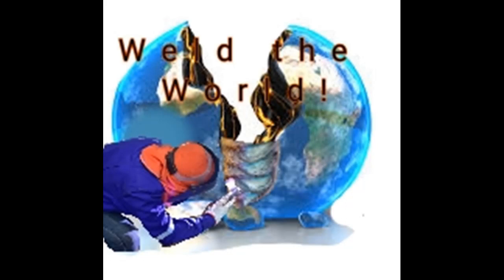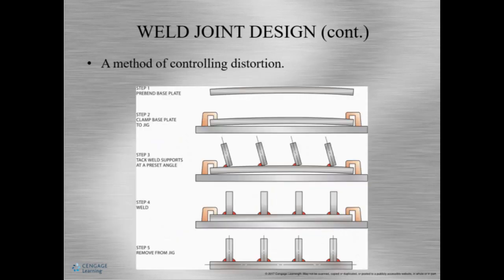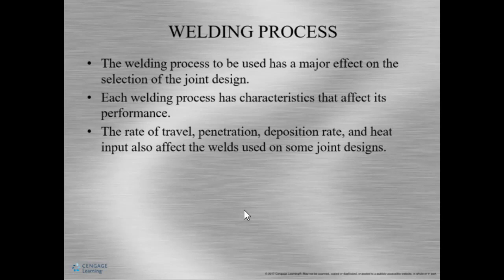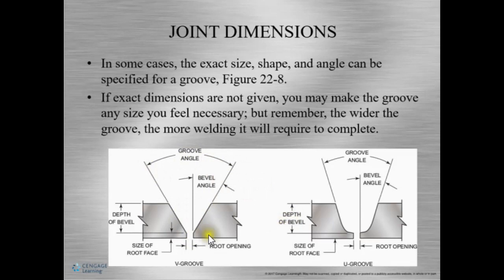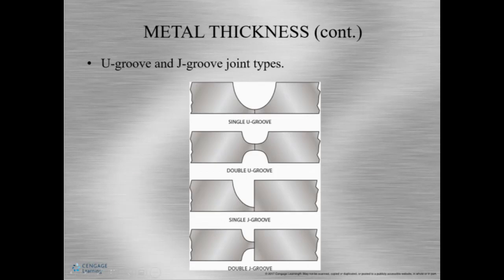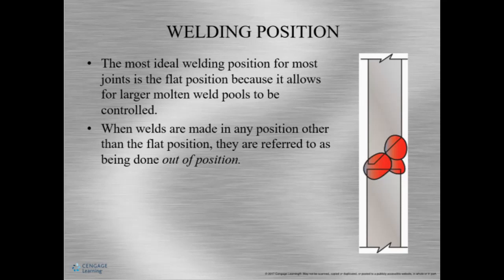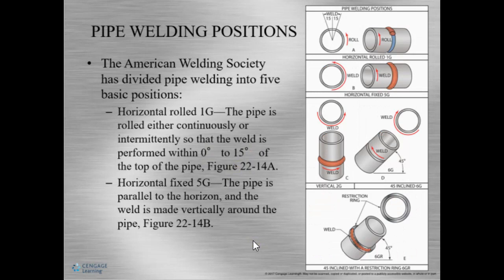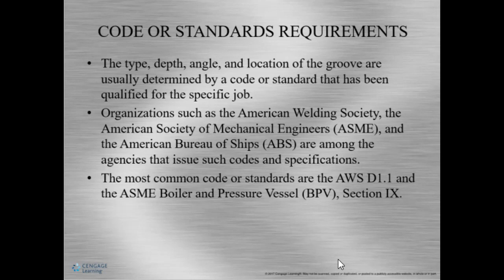Blueprint Reading Part 1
Blueprint reading from the beginning. Reference line, arrow side, other side, fillet weld